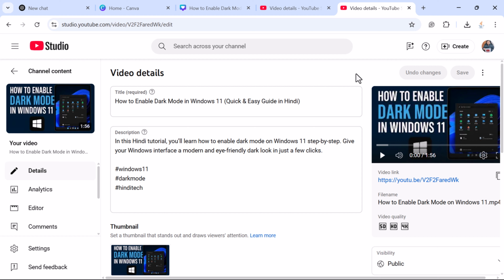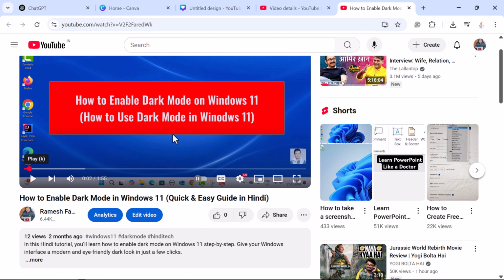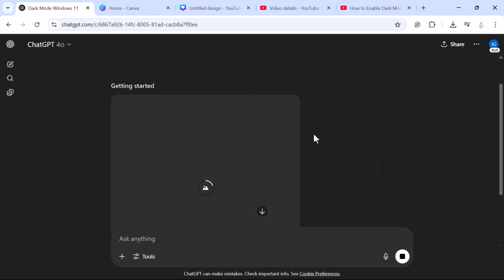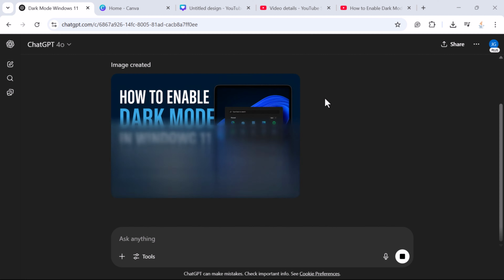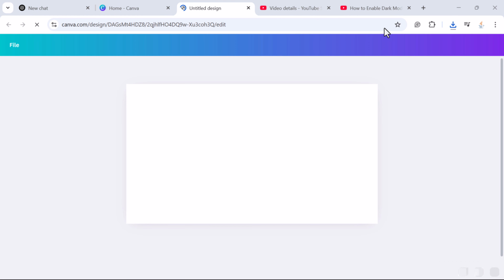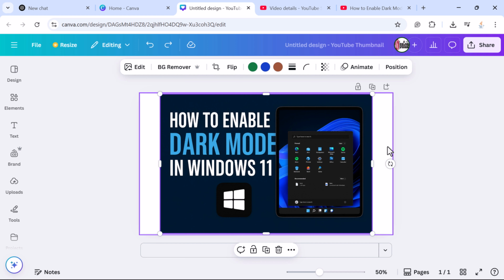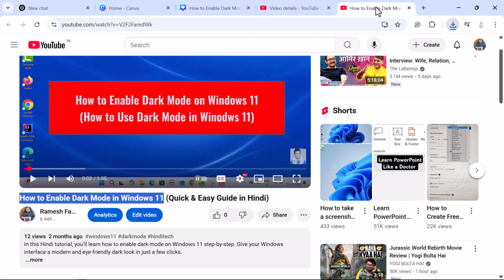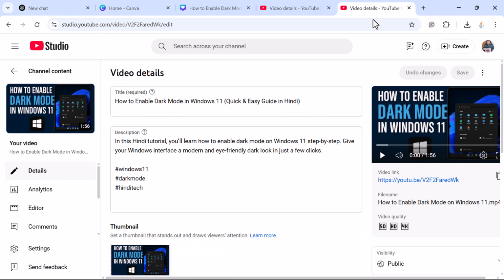Create a Viral YouTube Thumbnail for FREE using ChatGPT, Canva, and Upload to YouTube Video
In this video, I'll show you step-by-step how to create a YouTube Thumbnail for free using ChatGPT and Canva, and then upload it to a YouTube Video.